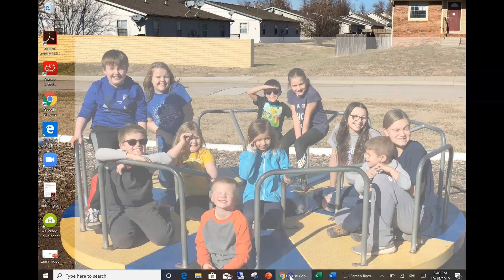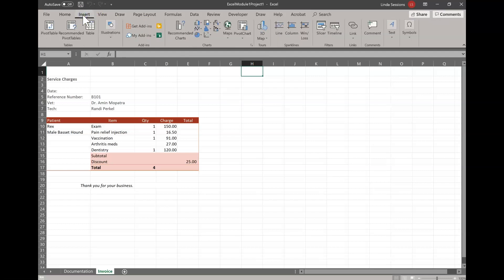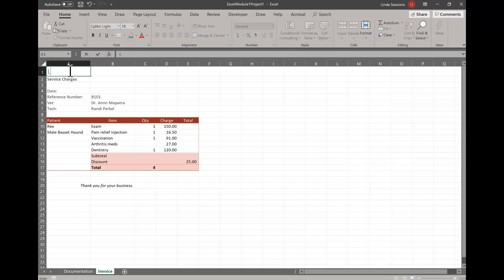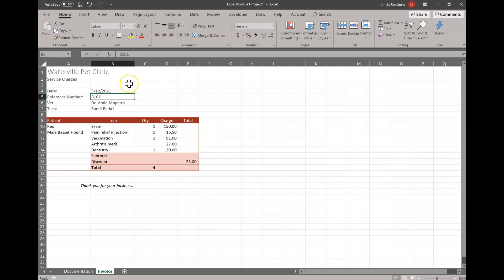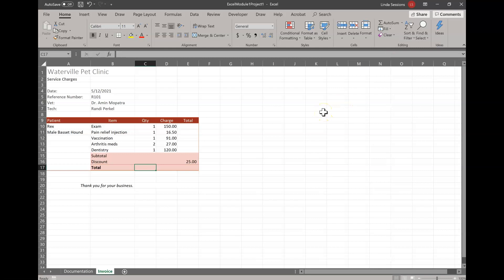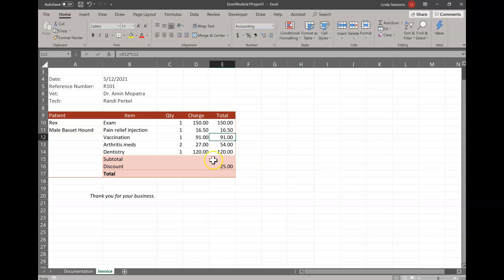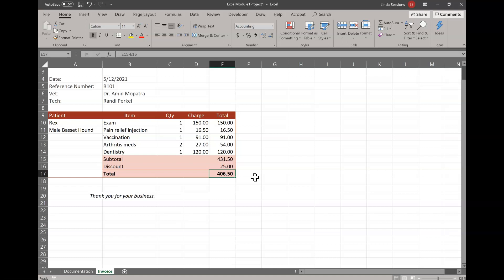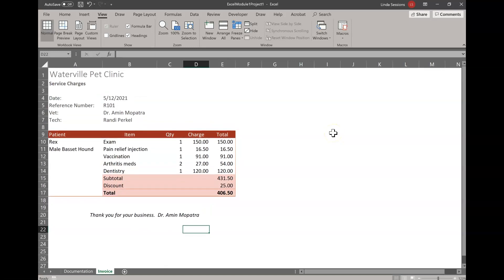Excel Module 1 Project 1 Waterville Veterinary Hospital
Excel Module 1 Project 1 Computer Essentials